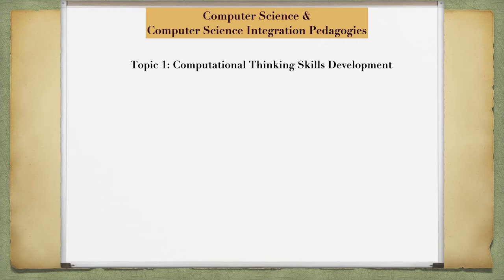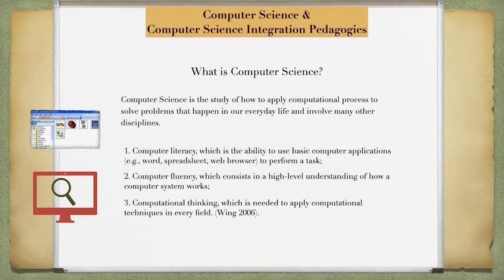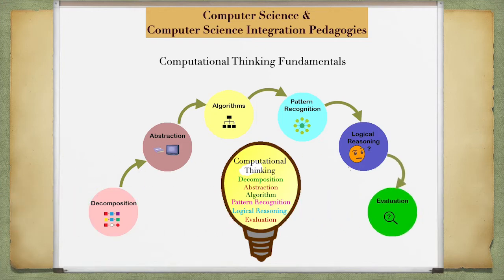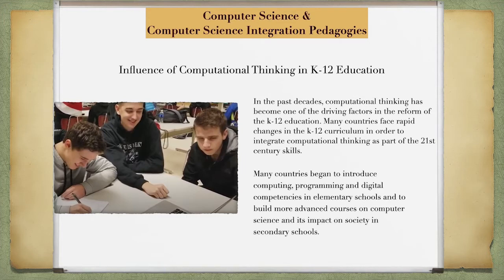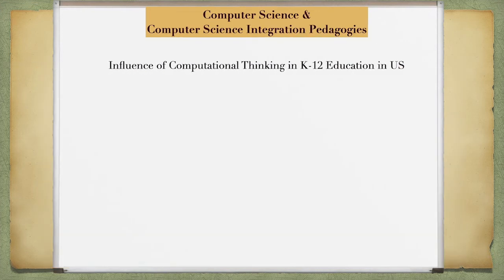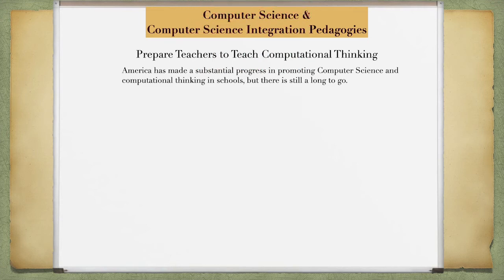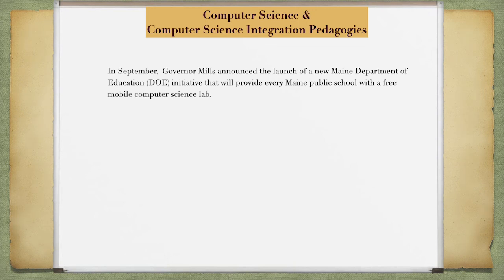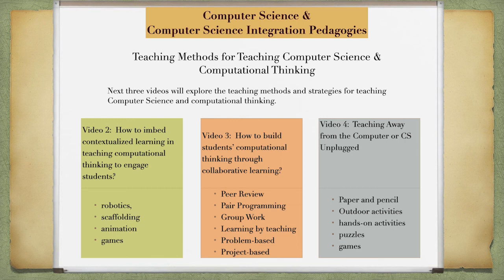Computational Thinking Skills Development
Computational Thinking Skills Development is Topic 1 of the series of Computer Science and Computer Science Integration Pedagogies. The series will explore the popular pedagogies for Computer Science and computational thinking, such as computational thinking, contextualized learning, collaborative learning and learning away from the computer. The series will use examples from the teachers of Computer Science and other disciplines and discuss which teaching methods and pedagogical approaches are effectively used in the classroom and how the teaching methods support the learning process and prepare students for the 21st century job market.